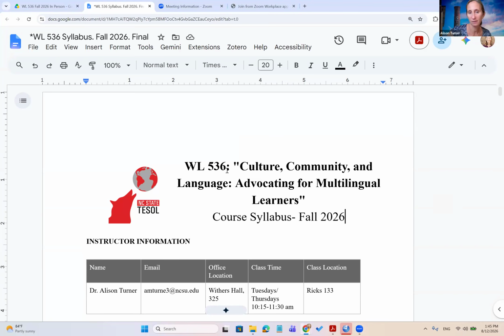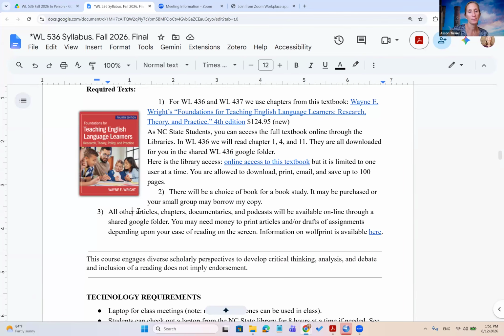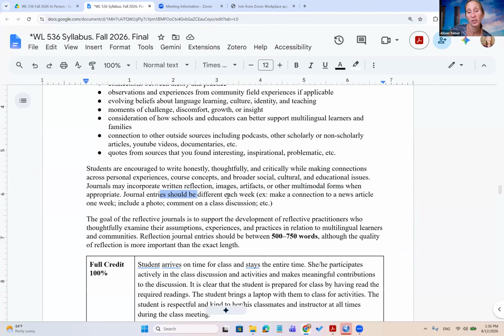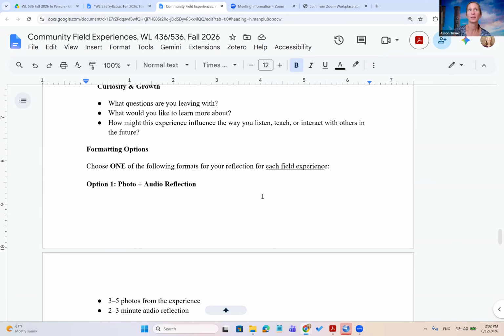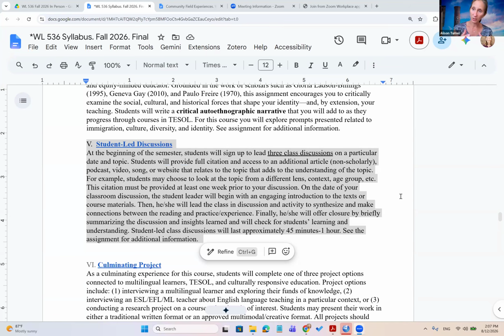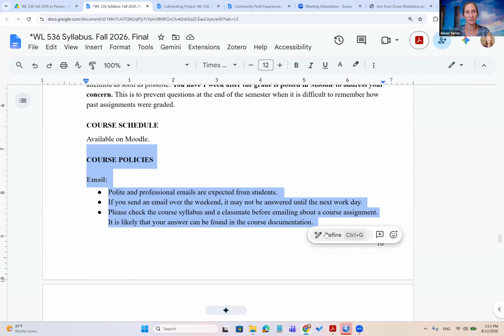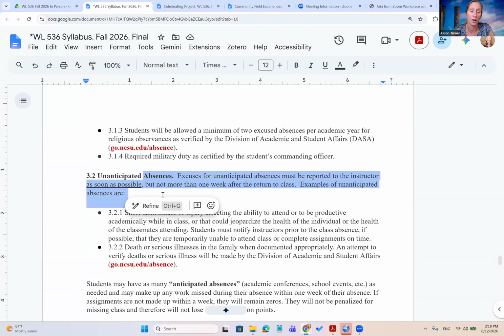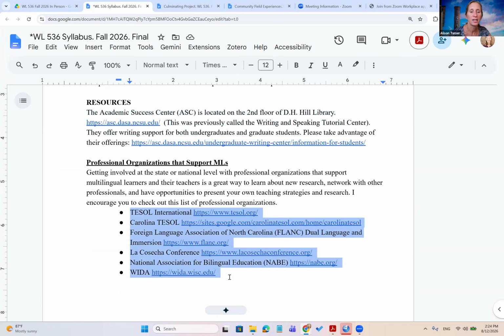WL 536 Syllabus Video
Dr. Turner created a comprehensive video syllabus for her graduate course WL536, "Culture, Community, and Language: Advocating for Multilingual Learners." The course focuses on examining the intersection between education and immigration in U.S. contexts, covering Standards 2 and 5 from the Initial TESOL Teacher Preparation Program. Key components include participation and reflective journals (15%), community field experiences (15%), book study presentations (15%), critical autoethnographic narratives (15%), student-led discussions (20%), and a culminating project (20%). Dr. Turner outlined specific requirements for each assignment, including the use of a required textbook, multimodal reflections, and strict policies against using generative AI tools. She also detailed attendance policies, academic integrity expectations, and support resources available to students, emphasizing the importance of professional communication and active participation throughout the semester.